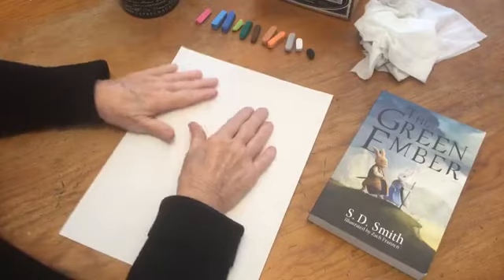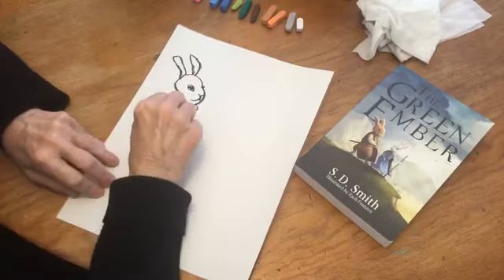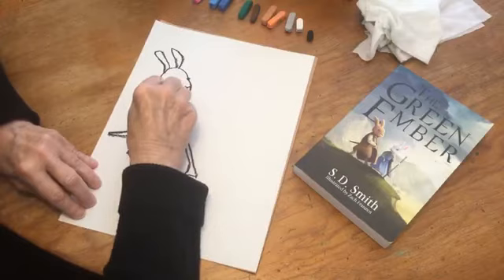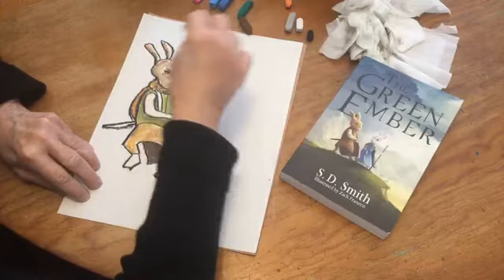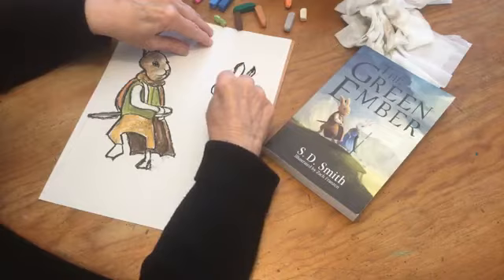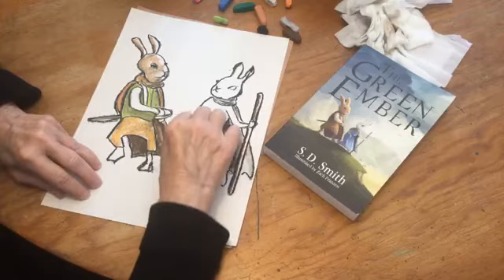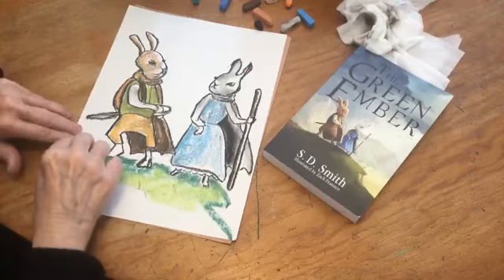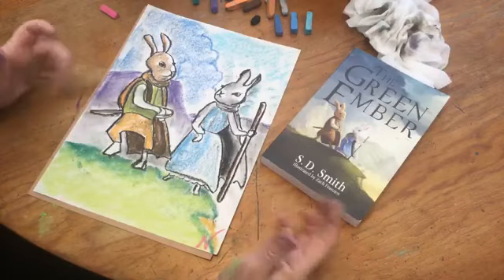Green Ember Chalk Pastel Art Lesson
Draw your favorite Green Ember characters, Picket and Heather, with Nana's chalk pastel art lesson! - You ARE an Artist!
You ARE an Artist with our video art lessons for all ages!
Just add chalk pastels and paper. Full line of video art curriculum and You ARE an Artist Clubhouse subscription